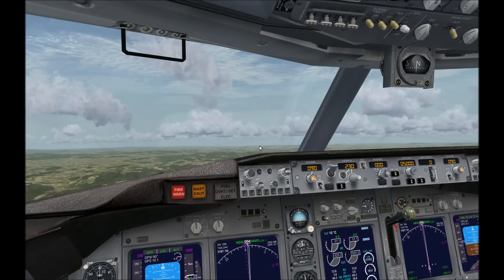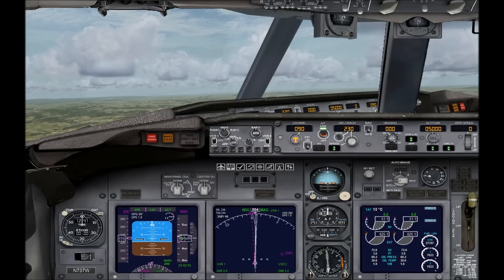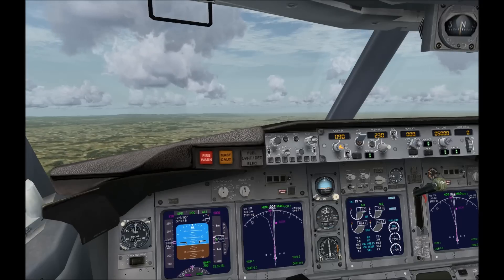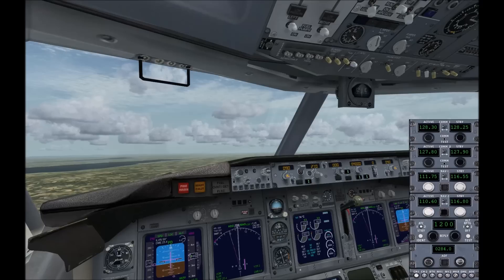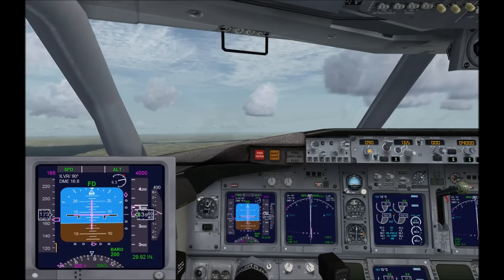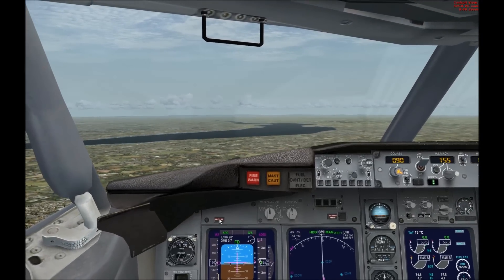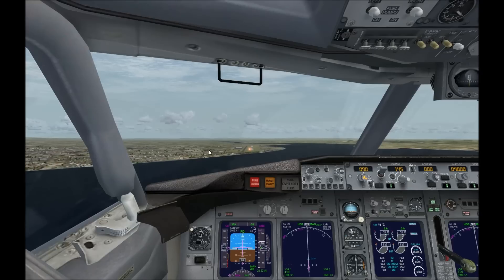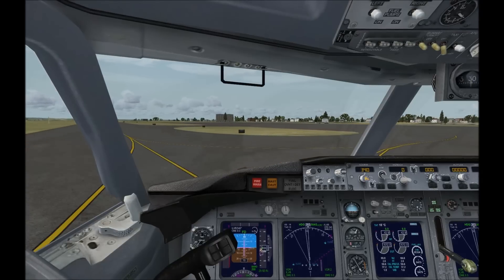How To Land Using ILS In FSX! (Updated)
How to land with the ILS Autopilot! Any Questions Leave Below!
1. Check the airport has ILS... :)
2. Get Frequency + Heading from green arrow on map.
3. Press shift+2 and under nav 1 enter frequency
4. Switch it to Active!
5. Enter it in course. (Arm spoilers/speed brakes and set brakes if you want!)
6. Once morse comes on, set APPROACH HOLD
7. Let it descend
8. Near runway disable autothrust and Autopilot (optional)
9. Flare! (optional)
10. Another flight arrived on time, pat on the back and go eat a biscuit!
A basic tutorial on how to use the ILS (Instrumental landing system) to bring your plane down automatically and have a nice landing!